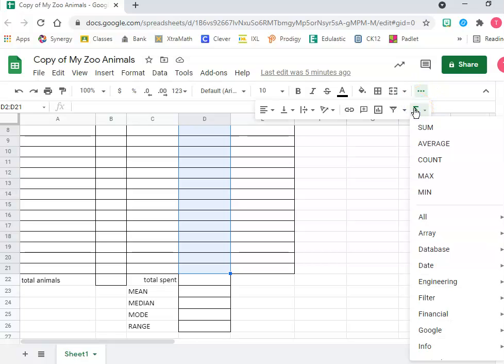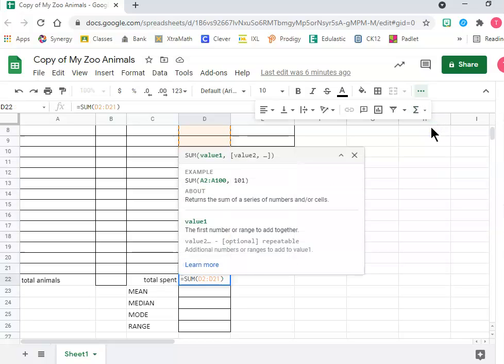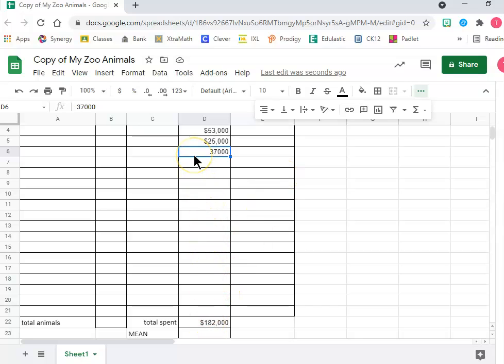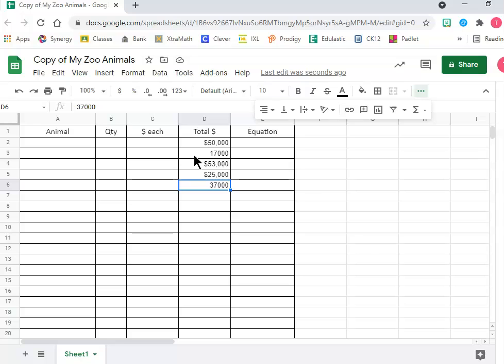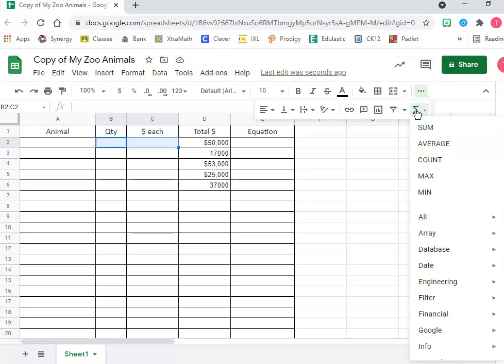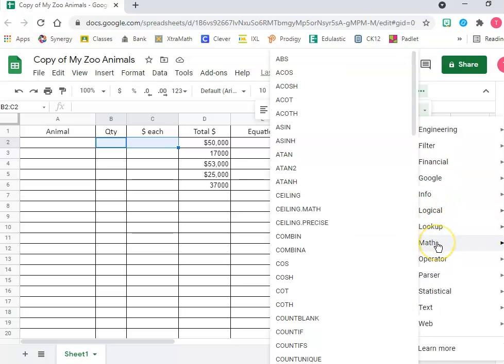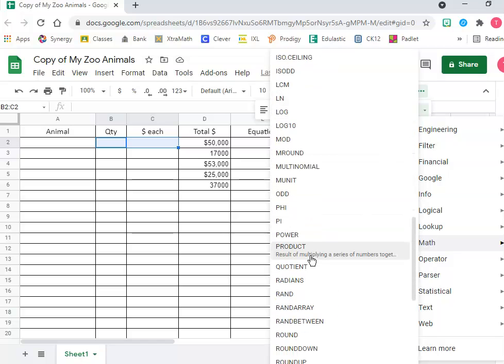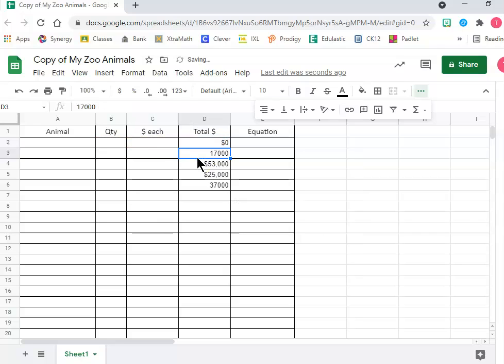Spreadsheet Shortcuts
Quick demonstration for my students on how to set up @sum and @product on their spreadsheet for the zoo project